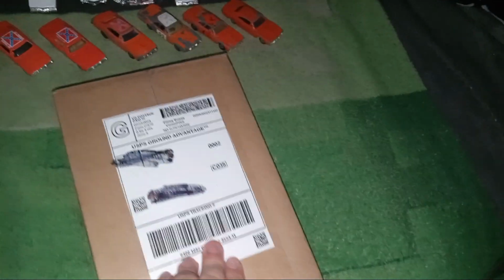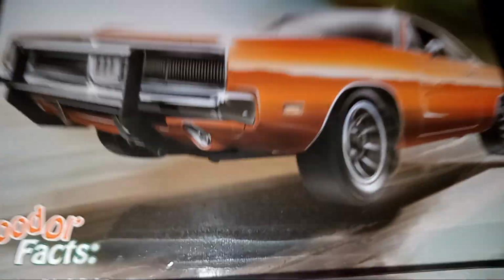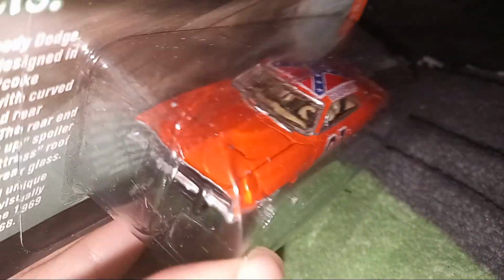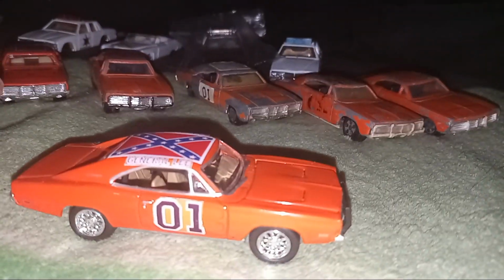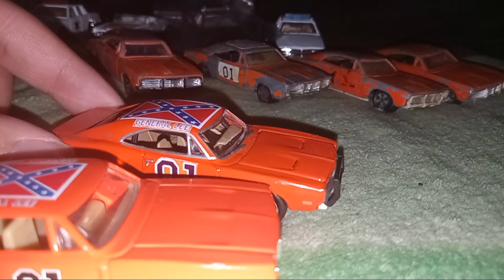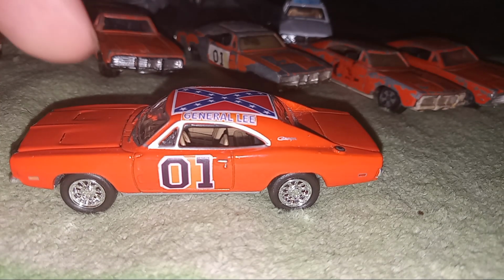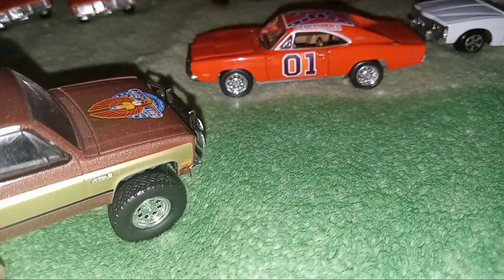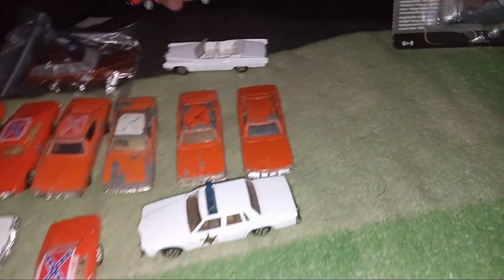Johnny Lightning Custom General Lee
The Original Johnny Lightning General Lee's Cause More